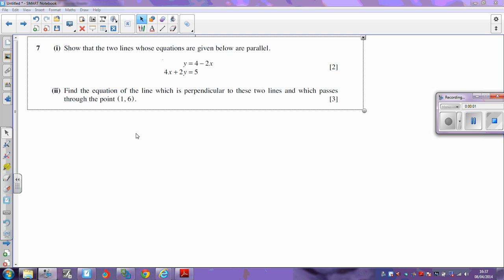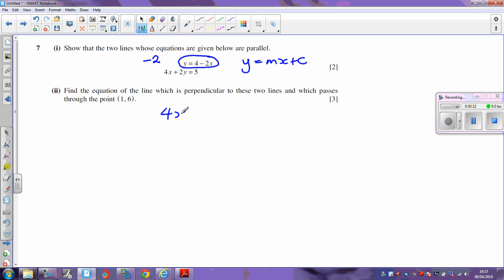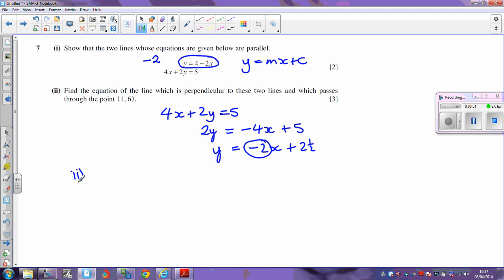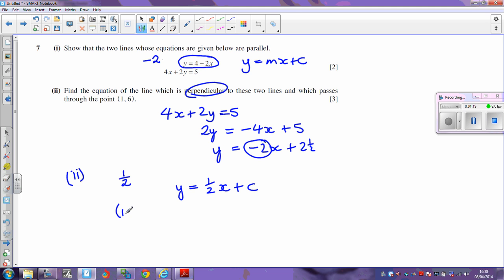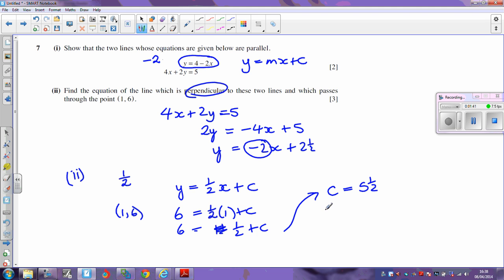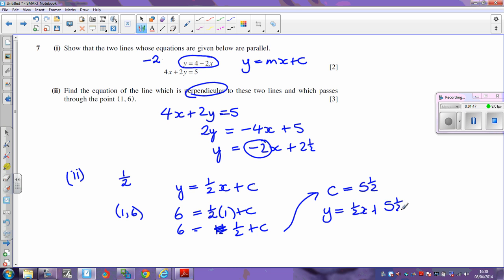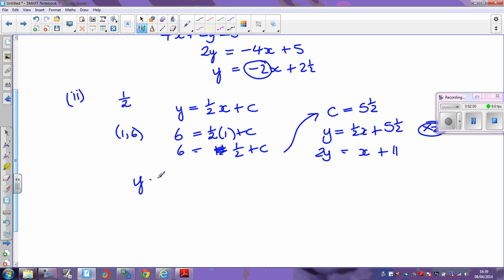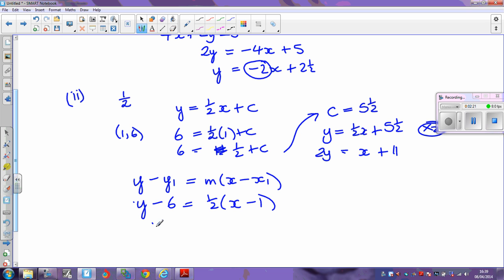Section A Q7